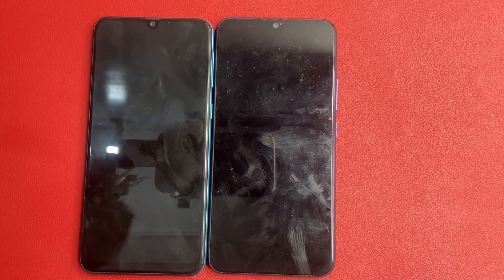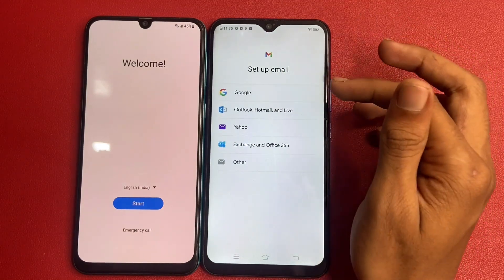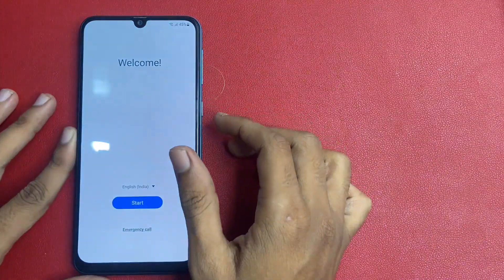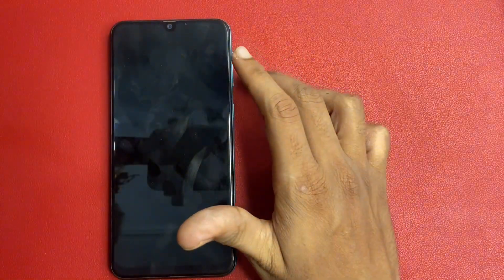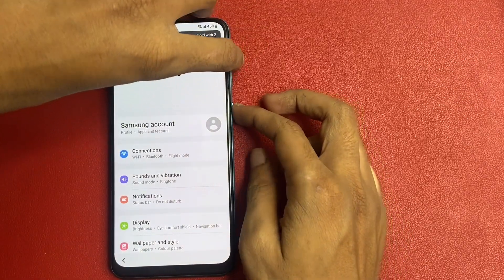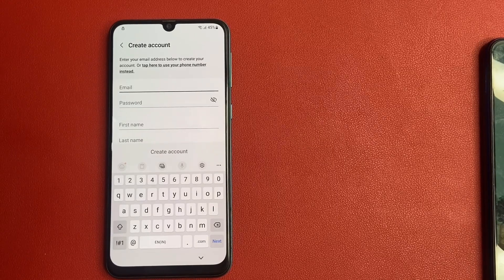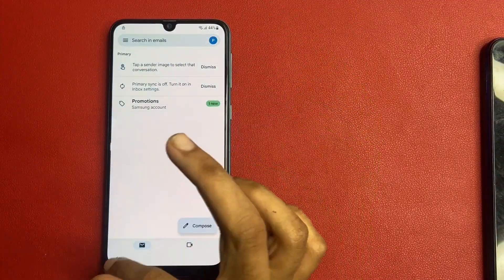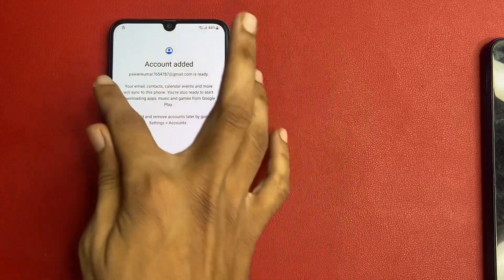SAMSUNG FRP BYPASS ADB FAIL FIX TOOL 2024 | SAMSUNG FRP BYPASS ANDROID 13/12/14 2024